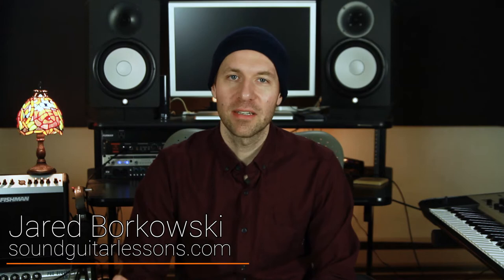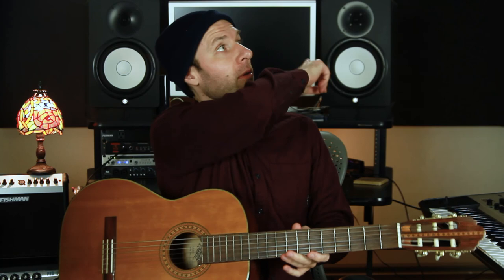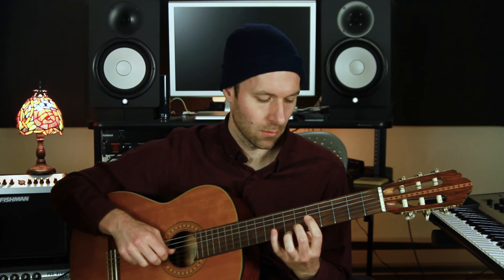My Triple Guitar Warm Up Routine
This video is about my triple guitar warm up routine. I've injured myself from practicing guitar too much twice in my life. Both times guitar warm ups were an important part of getting back on track. In this video I talk about how I recovered and what guitar warms ups I'm doing now to safely and sustainably play as much as I want to.

Related Videos Mentioned:
— How to Prevent and Treat Guitar Playing Injuries, with Dr. Abby Halpin
— The ONE Warm-up to Do When Practice Time Is Limited
— How to play with precision in the right hand (for classical guitar or finger style)
ㅤ
ㅤ
ㅤ